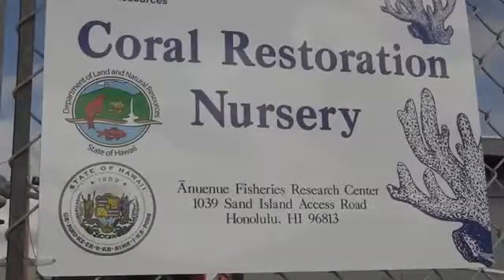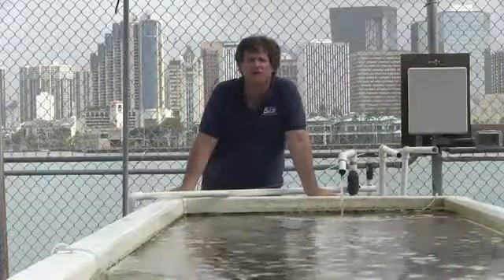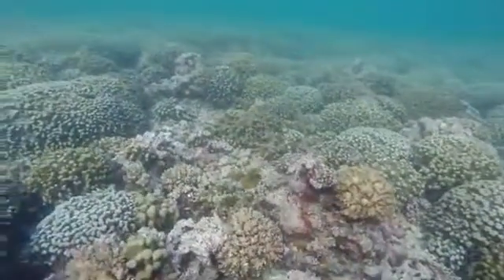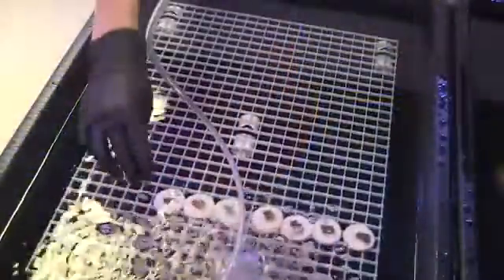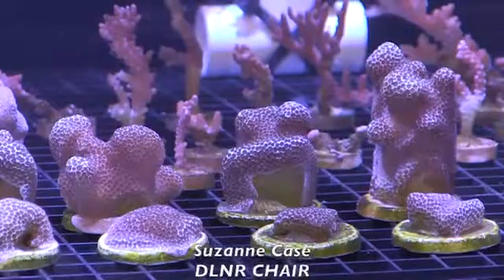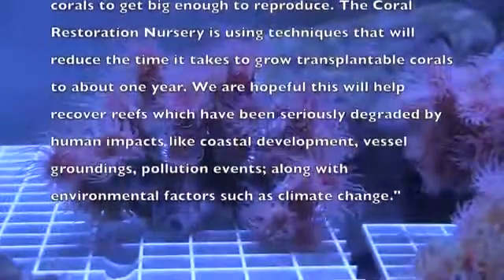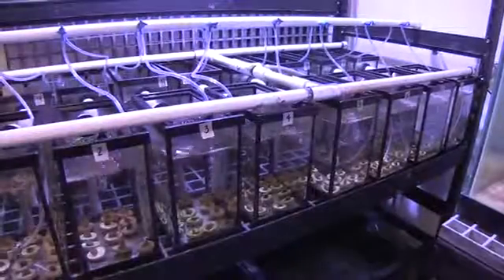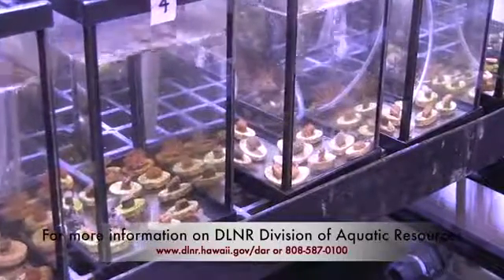Coral Restoration Nursery Video News Release HD